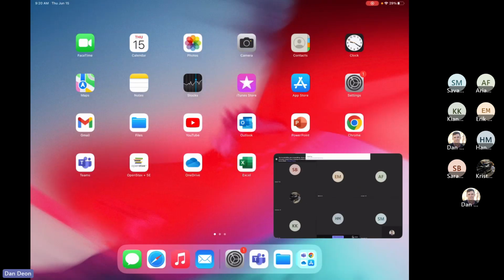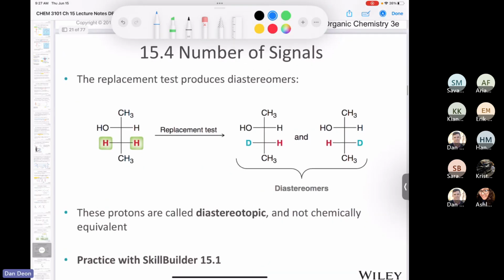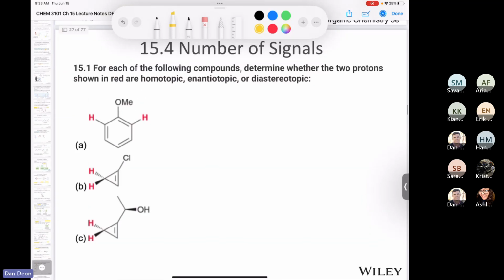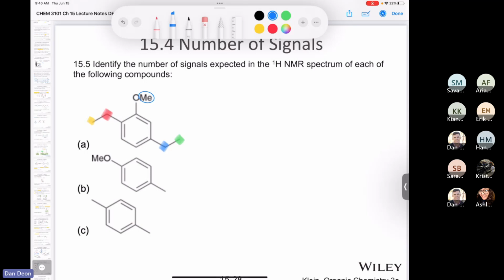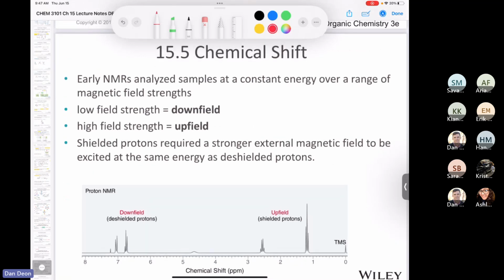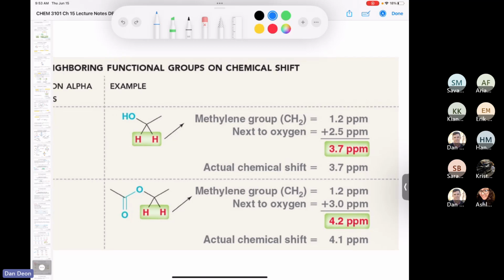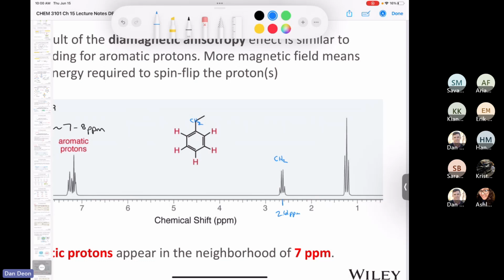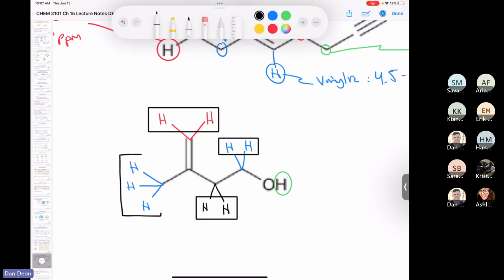CHEM 3101 Lecture June 15, 2023 Part 3